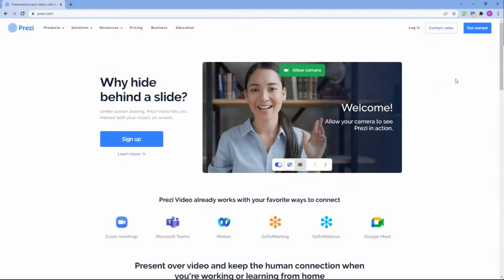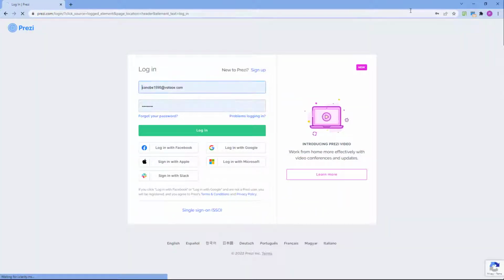Prezi Video Tutorial - Lesson 2 - Signing in Prezi Video and Creating a New Video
In this tutorial, we will be discussing about Signing in Prezi Video and Creating a New Video in Prezi Video